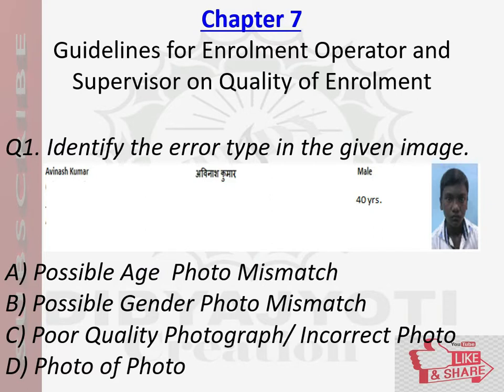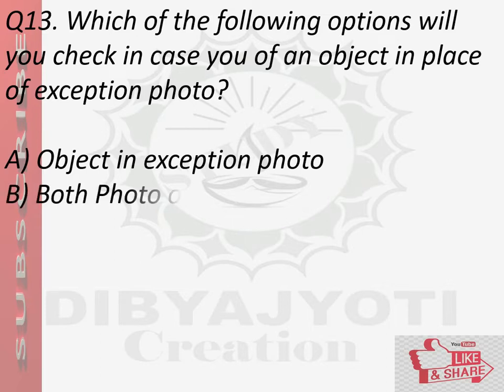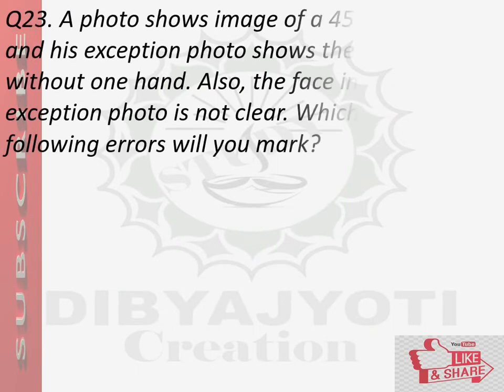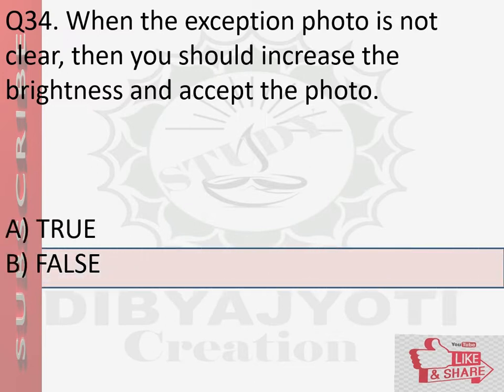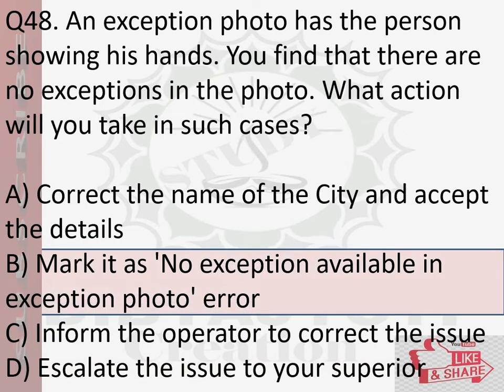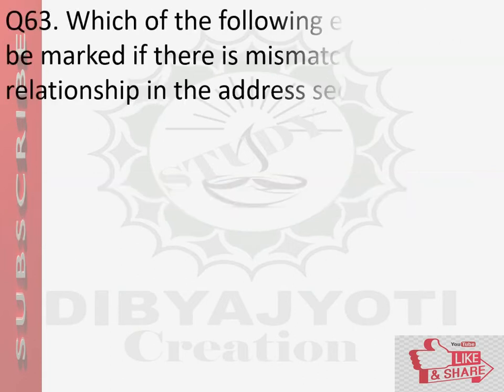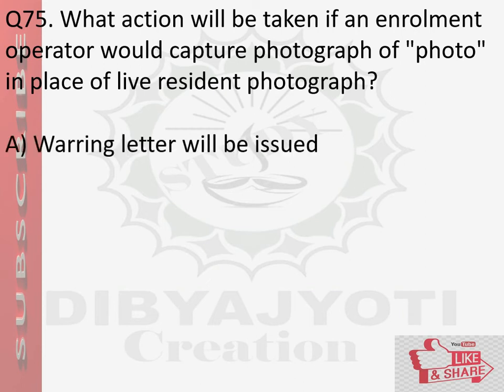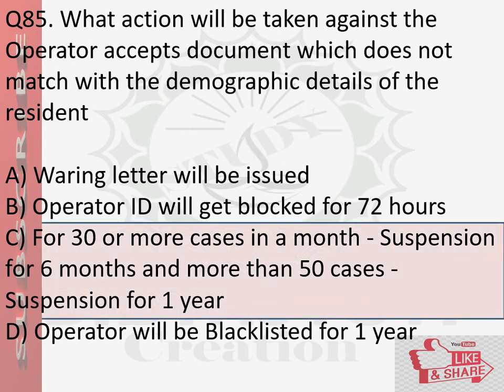Aadhar Supervisor/ Operator exam. Q&A in English /chapter-7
Hi Friends

BY THISH VIDEO GROW DAILY 1% OUR KNOWLEDGE TOGETHER FOR ACHIVE THE GOAL SET BY US.

THANKS REGARDS
TEAM DJC.

in this video you can find 1 more chapter towards your exam.
give us your precious comment to improve our video.

Social media-

thanks
regards.

Team DJc